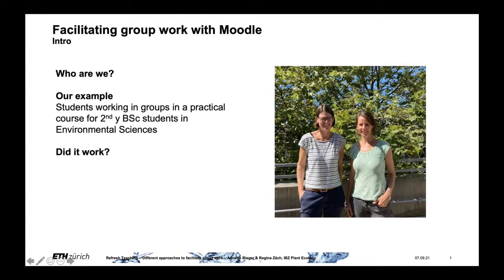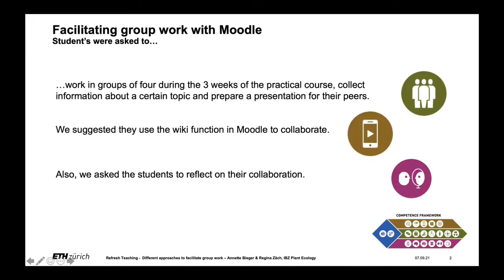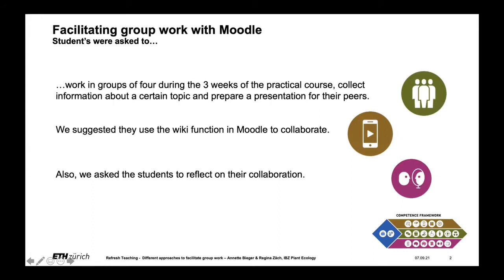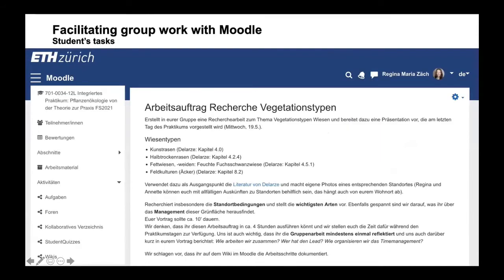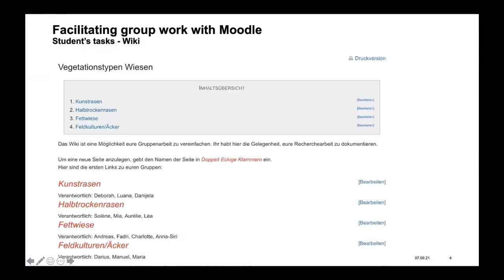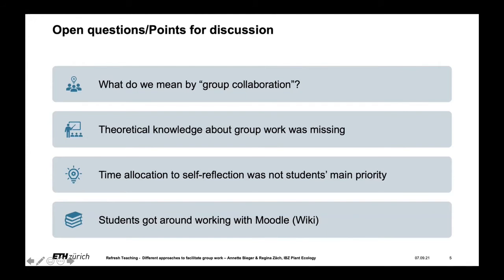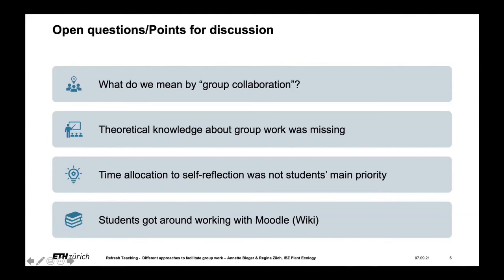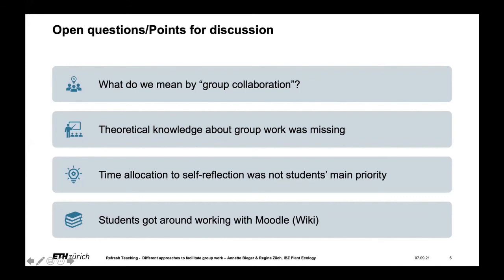Refresh Teaching "Collaboration matters" - Input Regina Maria Zäch & Annette Bieger Altermatt